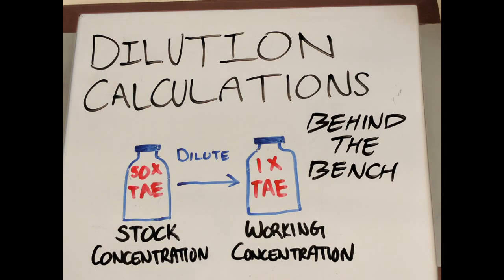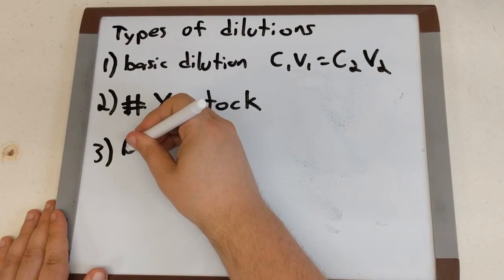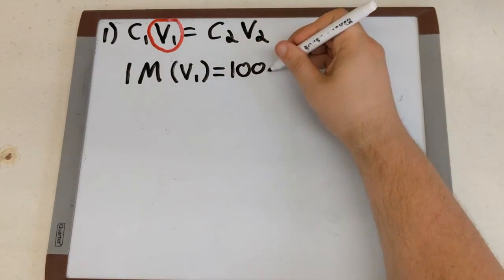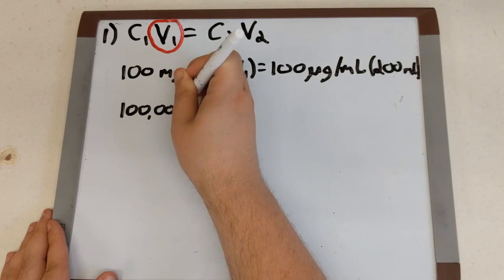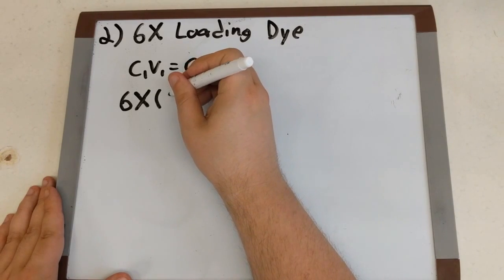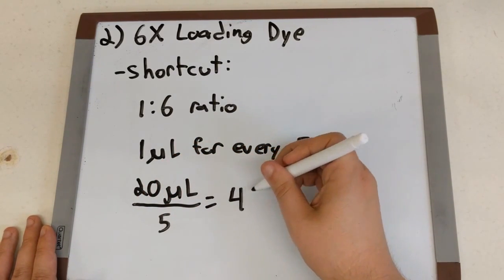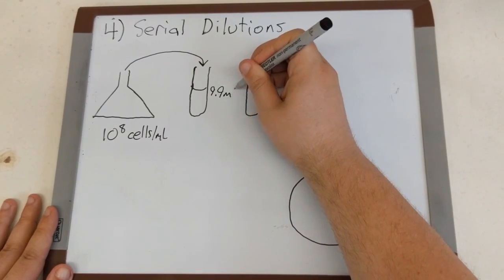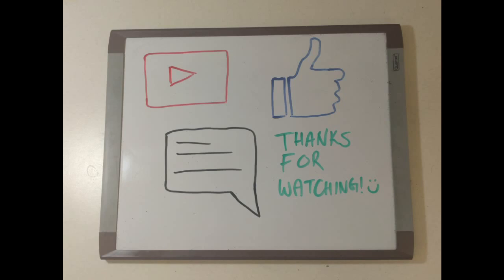Dilutions Tutorial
We explain how dilutions work and how to calculate them in different situations! P.S. We got a fancy new microphone. Can you hear the difference?